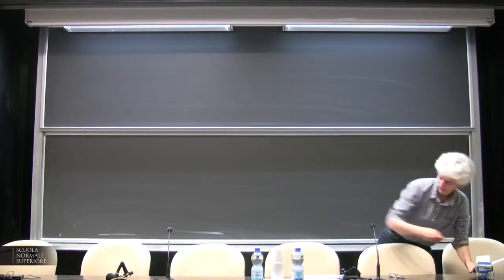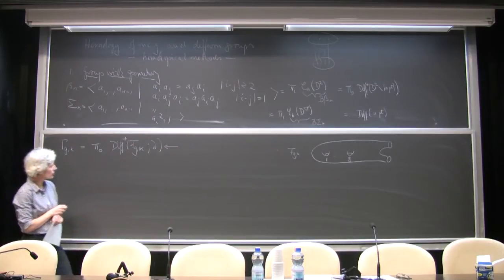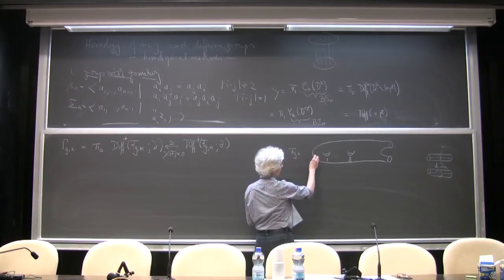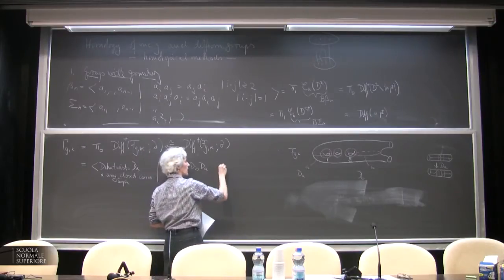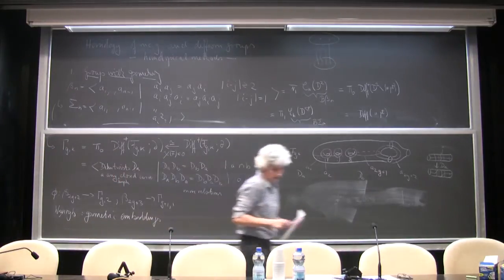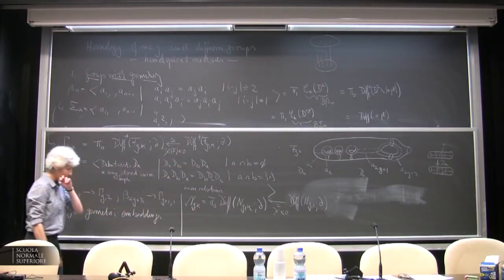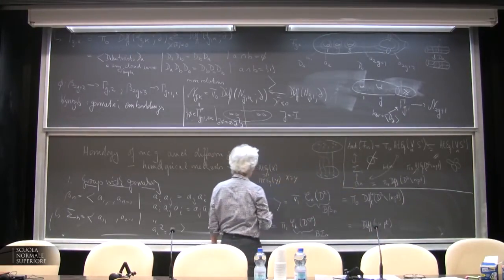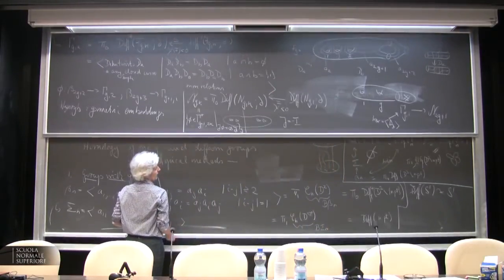Ulrike Tillmann, Lecture I - 10 February 2015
Ulrike Tillmann (University of Oxford) - Lecture I

Mapping class groups and diffeomorphism groups of manifolds play an important role in geometry and topology. We will discuss recent advances in the understanding of their homology exploring homotopy theoretic methods